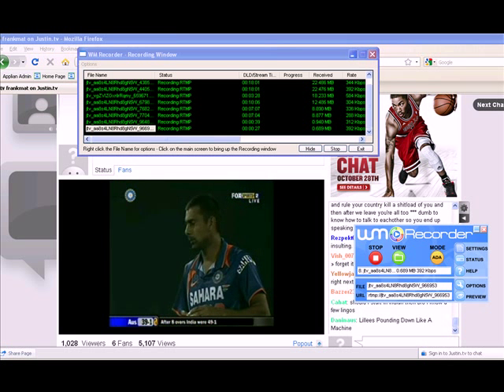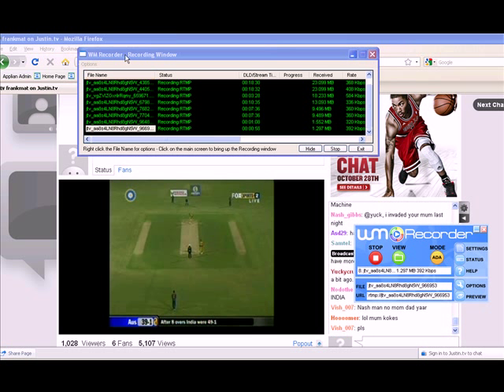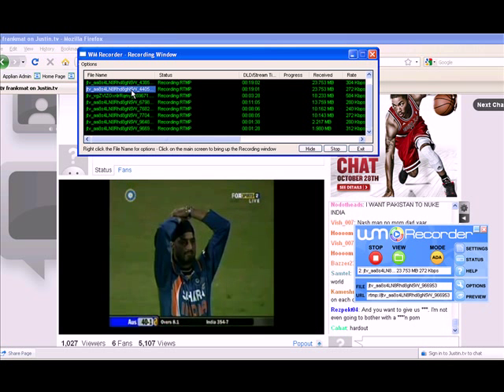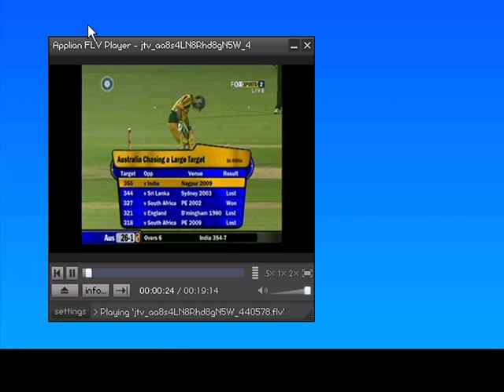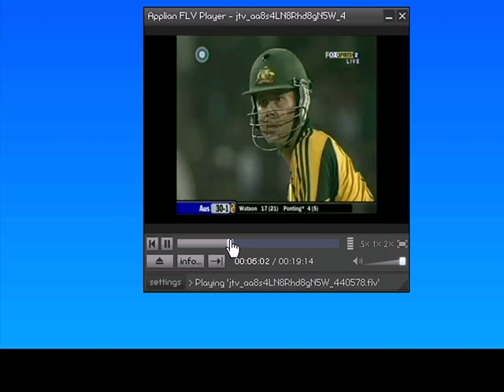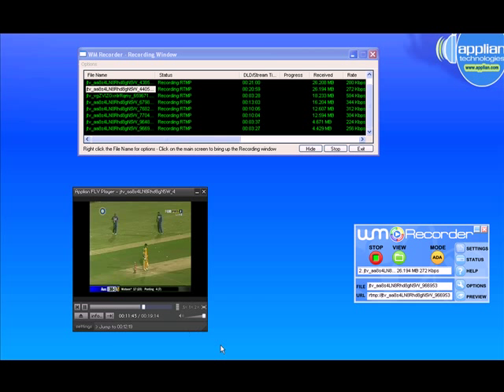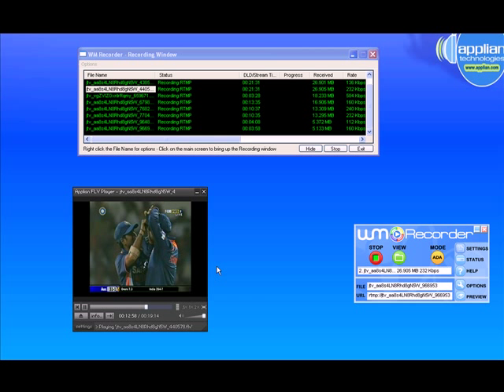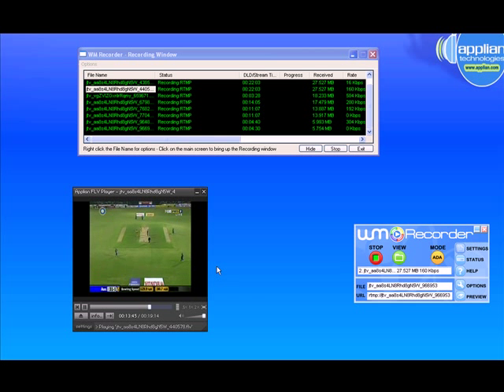How To Record/Download/Capture/Save Live Sports Streams like those on Justin TV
How to record/capture/download/save live sports streams like those found on Justin.tv using WM Recorder 14.

Download WM Recorder, easy to use stream recorder/downloader software to capture streaming video and audio from online sources with ease.

In this video learn how to:
1.) Download/Rip/Save/Capture Streaming Video/Audio
2.) Capture Windows Media .WMV video stream (broadcasted through RTSP, MMS and HTTP protocols)
3.) Use this Windows Media Recorder/Downloader to download streaming video from the Internet.
4.) Capture/Rip/Save/Download/Record Streaming Internet Video and Audio
5.) Download/Rip/Capture/Save/Record online and on-demand Web video
6.) Use WM Recorder, streaming audio/video recorder, to capture flash video, record real video/audio/media, save WMV stream.

All the popular streaming formats are supported:
- Flash Video (HTTP and RTMP)
- Windows Media (HTTP, MMS and RTSP)
- Windows Media DRM (plays according to DRM restrictions)
- Real Audio and Real Video (HTTP and RTSP)
- MPEG
- QuickTime
- Streaming MP3 (Shoutcast)